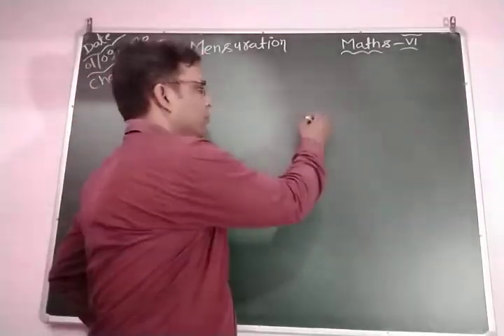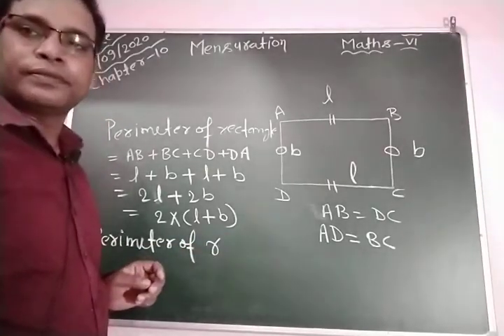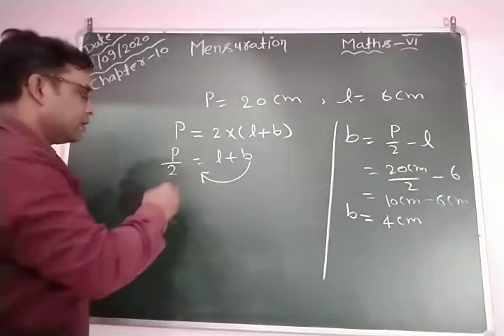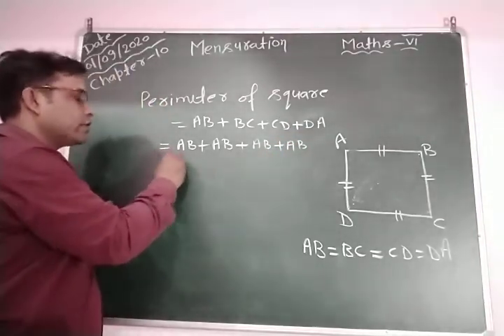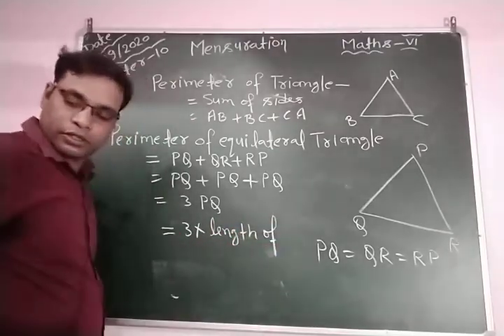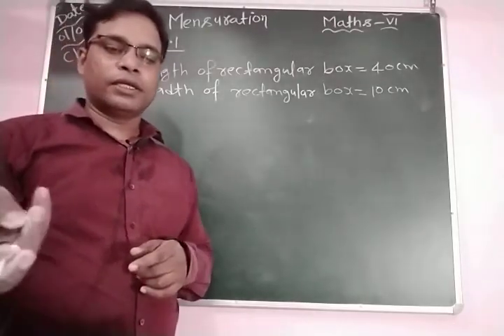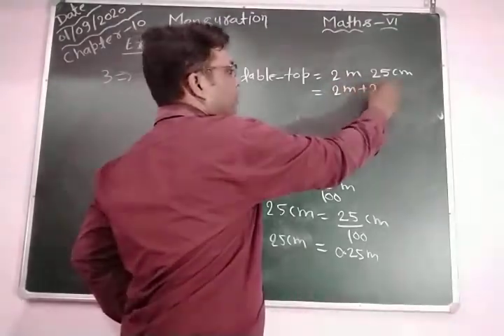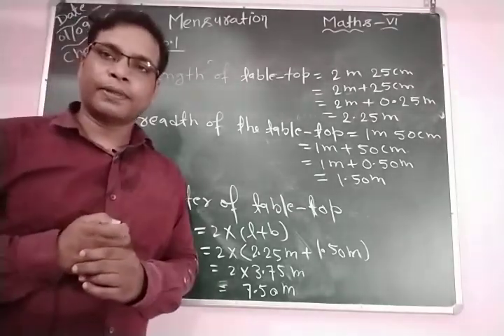Class VI Mathematics 01 09 2020 by Mr Ramesh Verma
Chapter-10, Mensuration Ex-10.1 ,. Q- 2& 3